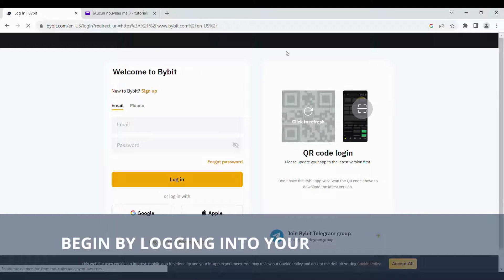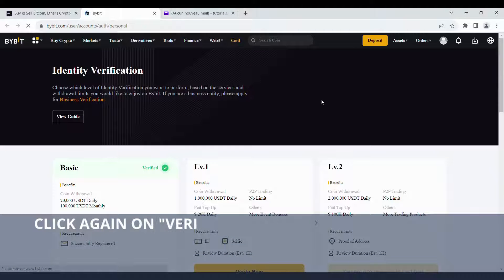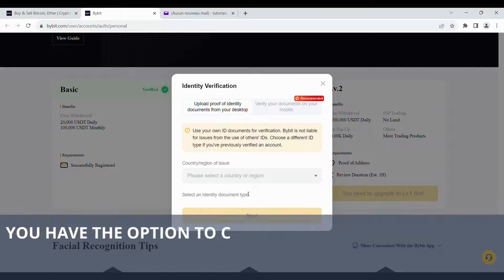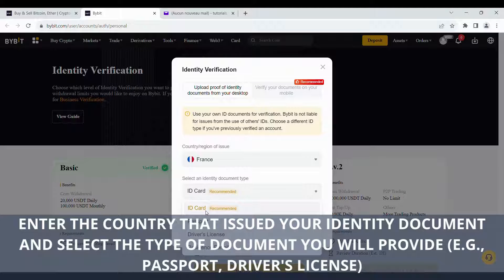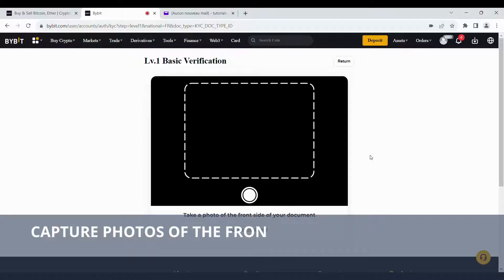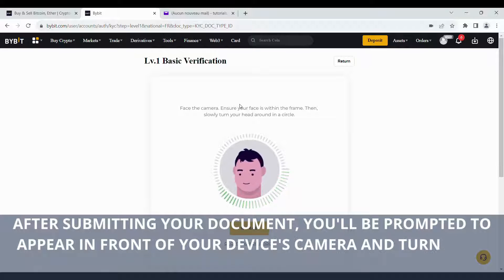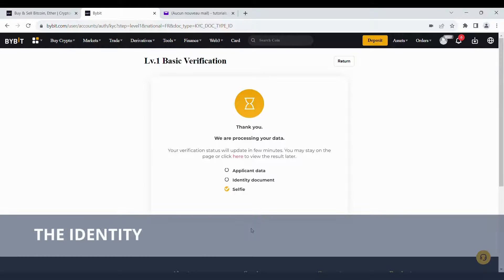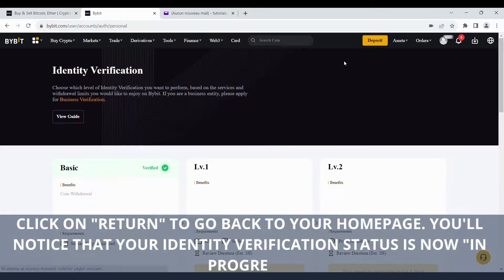How to Quickly Verify Your Identity on Bybit in Just 2 Minutes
🚀 Ready to start trading on Bybit but stuck on the verification process? Look no further! In this quick 2-minute guide, we’ll walk you through the simple steps to verify your identity on Bybit, ensuring you can get into the action fast and securely.

🔑 What you’ll learn:

The essential documents you need for Bybit verification.
Step-by-step instructions to complete the verification process efficiently.
Tips to make sure your verification is accepted the first time.

📝 Note: Identity verification is a critical step to keep your account and financial transactions secure. This video is aimed at helping you navigate the process seamlessly.

✅ Follow these simple steps and you’ll be trading on Bybit with full verification in no time!